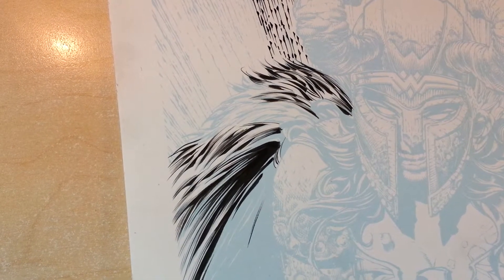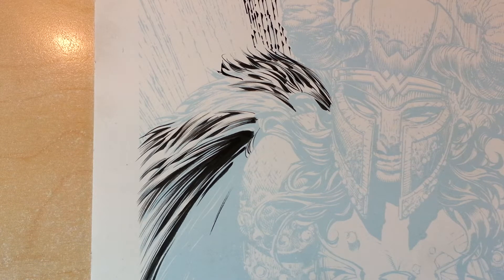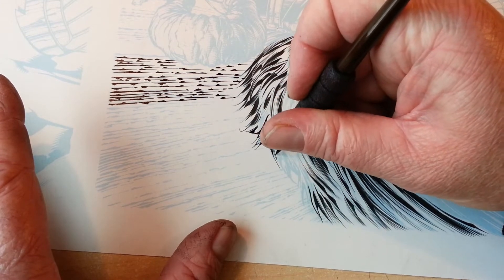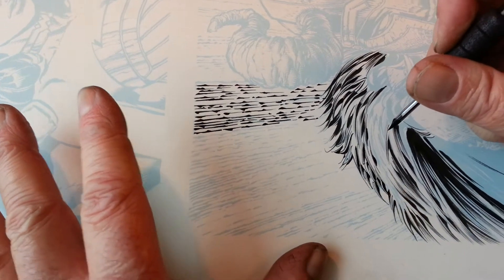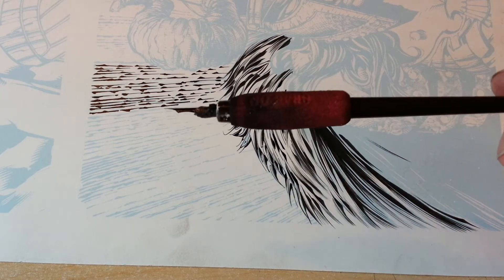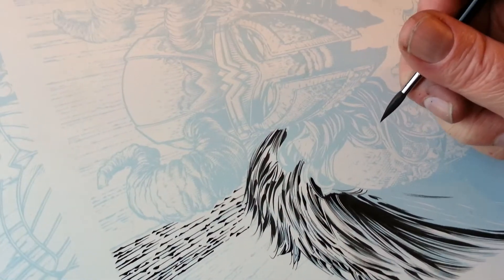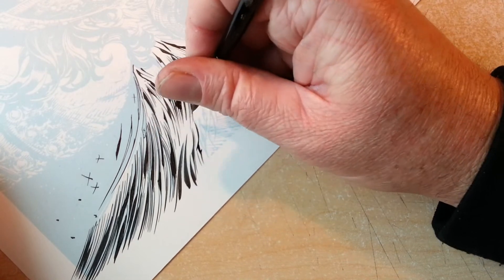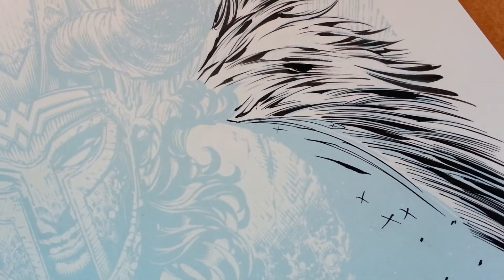REAL TIME INKING DEMO David Finch Wonder Woman Blending Hunt 102 with Brush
here's a bit more of this piece...on this clip I show how I can use a Hunt 102 crow quill and start to merge the brush work with the pen work. the quill can fight you...so I talk a bit about how to maybe address "tricky" days where the tools aren't behaving! (and trust me...you do enough pieces you WILL cross this bridge!!)

cool links here!!
More videos with INTROS to inking (both brush and crow quill)  and TOOLS!!